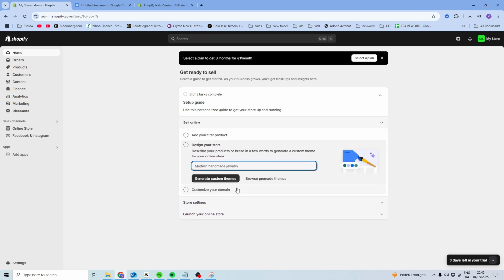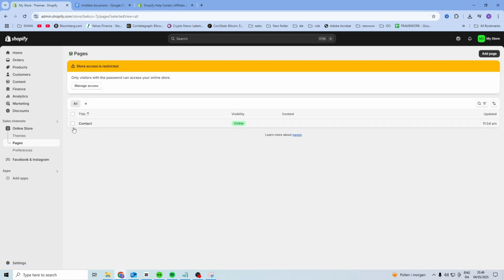How To Build A Shopify Website - Full Guide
In this video I'll show you how to quick easy and fast create a website on Shopify. The method is very simple and clearly described in the video. Follow all of the steps & see how to make webSites in shopify and create shopify websites!